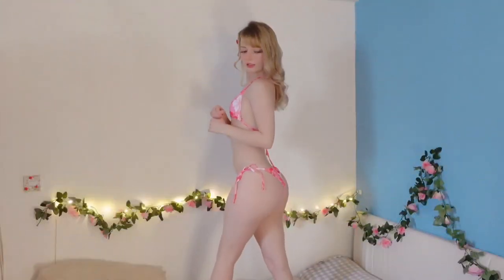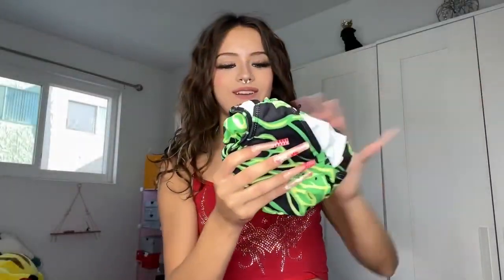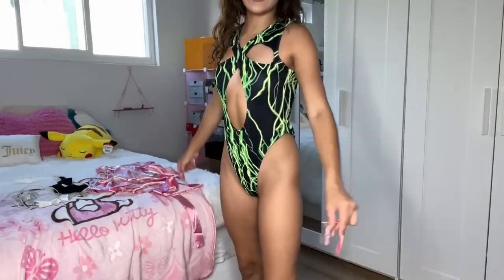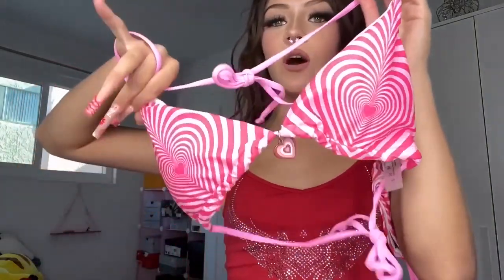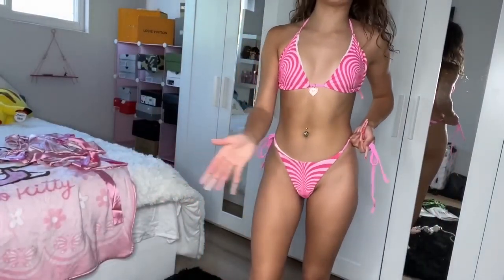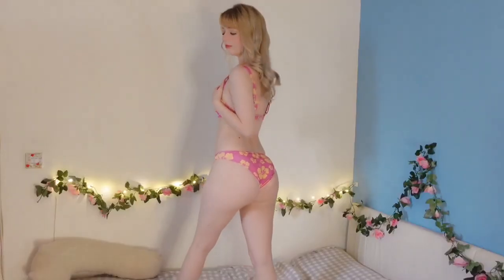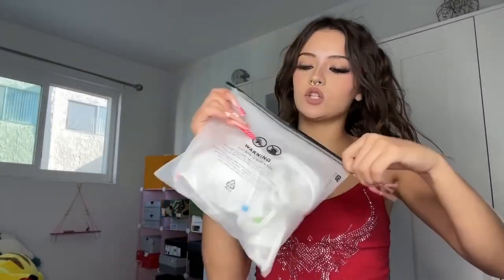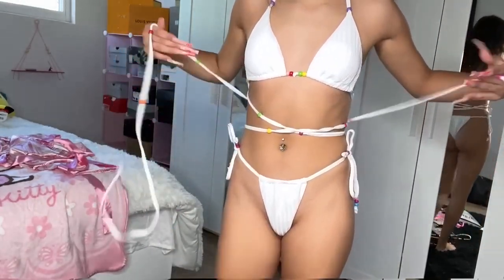Bikinis and Swimsuit Haul 🔥👙